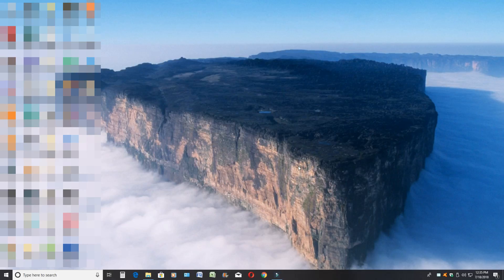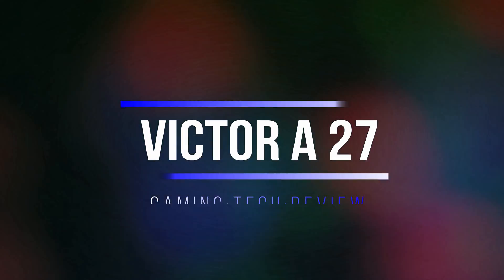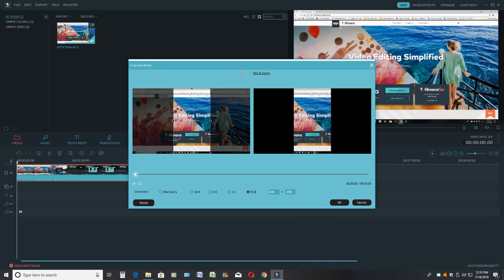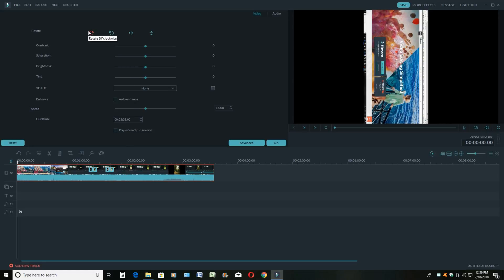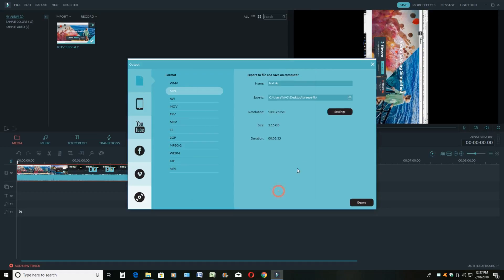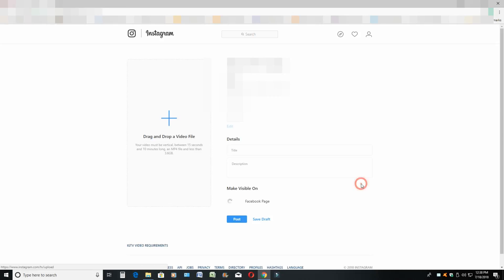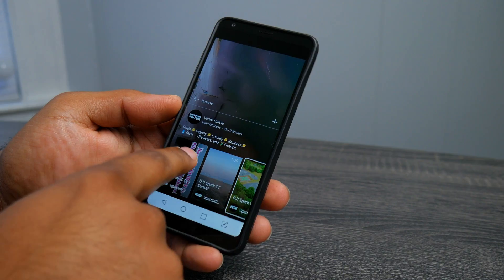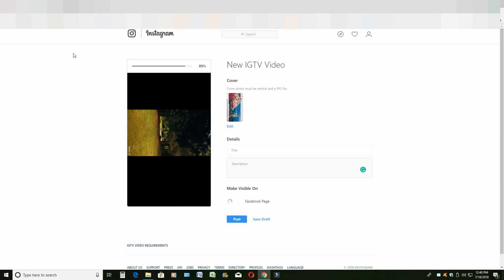How to Upload Horizontal, Widescreen, Landscape Videos on IGTV? (Tutorial)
If you were looking to upload your video to IGTV on a landscape, horizontal, or widescreen this will show you on how to do it with Filmora Wondeshare a free software for editing videos. I will take you on an easy route just to do that.

 Artist: Ehrling
 Download/Stream: /yOMdzzl2

 Artist: Vexento
 Download/Stream: /K6DD2KMr